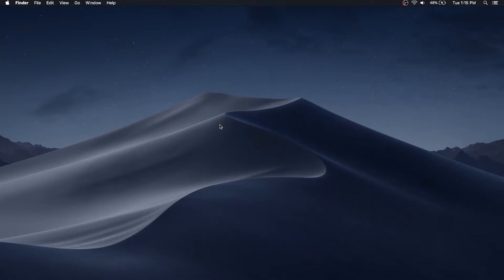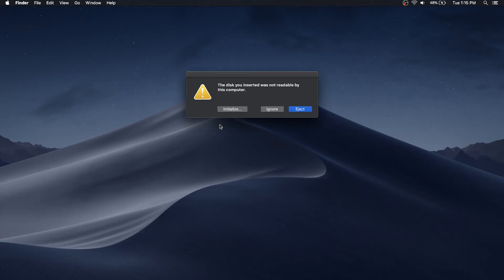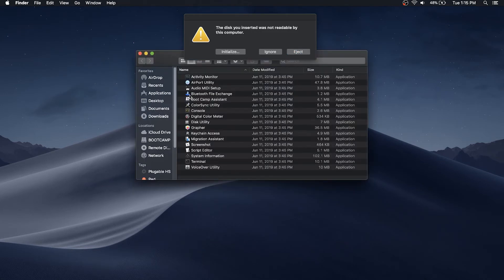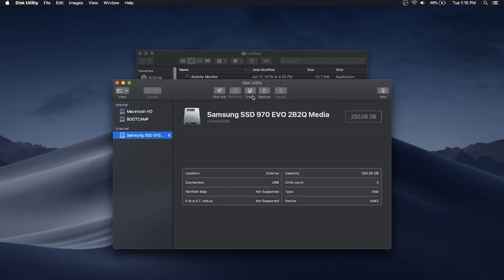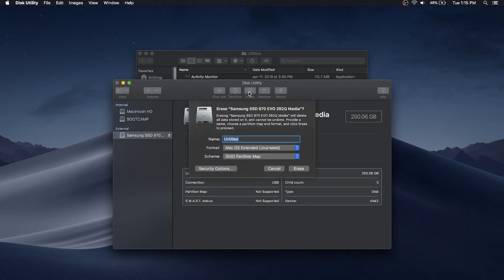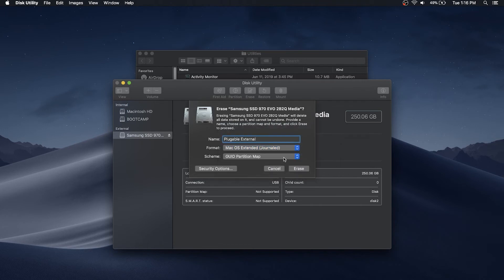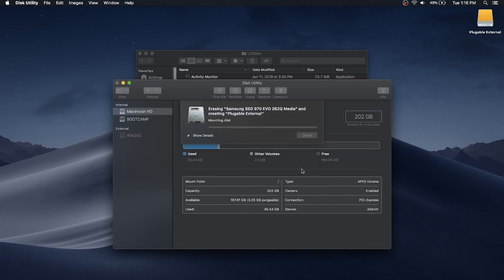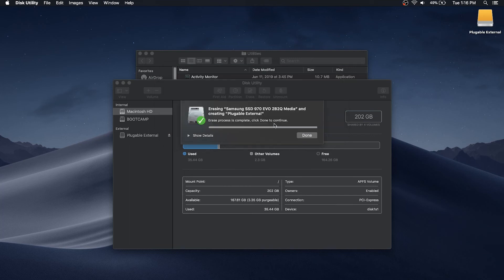How to Format a Hard Drive or SSD in MacOS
Here are Plugable we’ve noticed common questions around formatting your SSD or hard drive on MacOS X 10.13, 10.14, or 10.15 so we’ve decided to clear things up!

You’ve purchased a new hard drive or SSD and you’re wondering what to do next. In the video above we explain step by step how to partition or format your hard drive or SSD.

Maybe your drive or SSD isn’t getting detected on your computer. Follow the steps above to troubleshoot why your SSD or hard drive isn’t showing up.